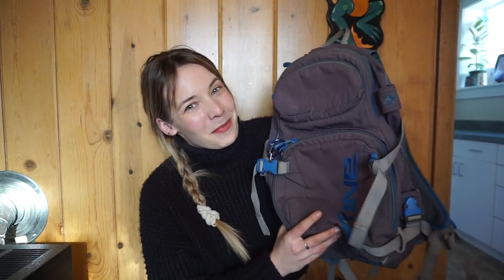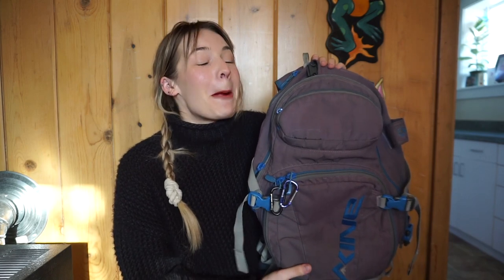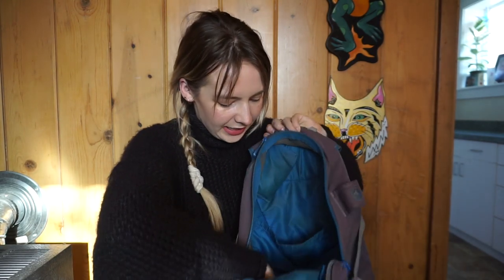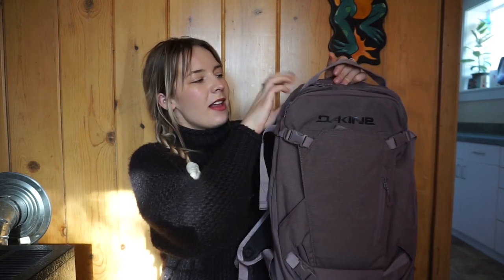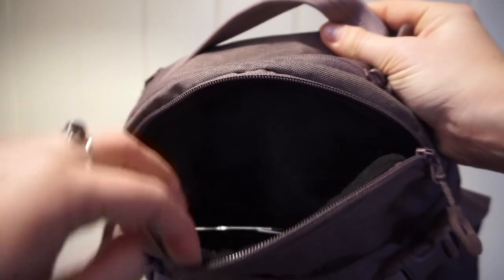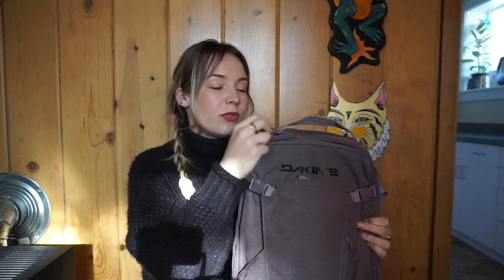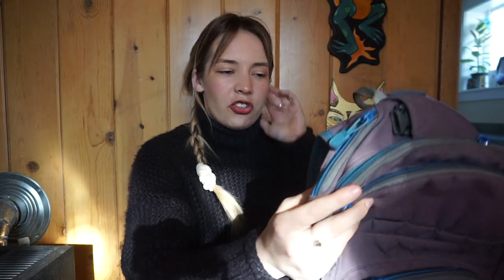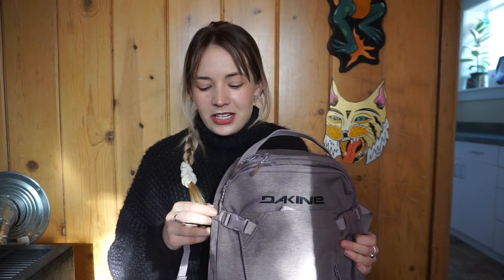Aanika Skis Dakine Backpack Review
Hello all! Back with another video, but this time, we're trying something a bit different: my first-ever gear review!

I've had my Dakine backpack for over ten adventure-filled years, and it still holds up, so I thought I'd do a little review. I'm new to the review world and I'm not entirely sure if I plan on sticking in it, but I for one rely heavily on YouTube reviews when I'm investing in something new, so I thought I'd put my two cents in here. I'm not about encouraging people to buy new things, but when you are in need of something new, I highly recommend trying to invest in something that will last you for years to come. These bags do that.

Do you have any Dakine products you love or hate? Have a backpack you swear by? Can you count how many times I say backpack?? Let me know below!

Thanks to all who took pictures of me and my trusty backpack!